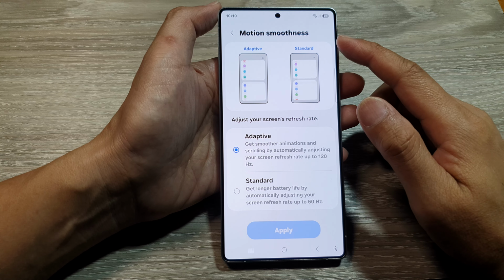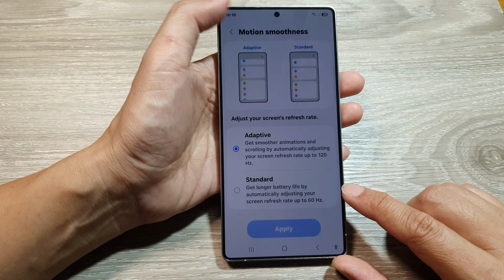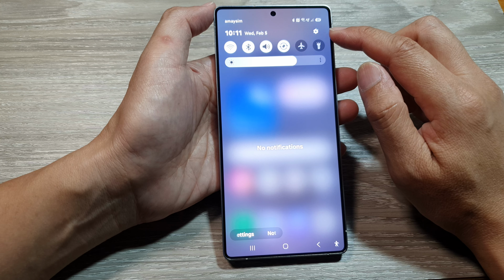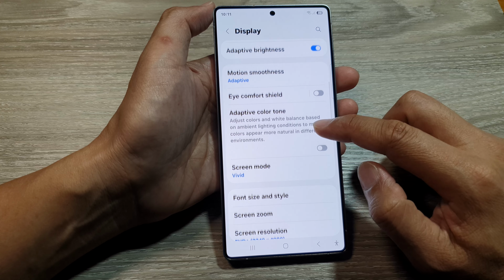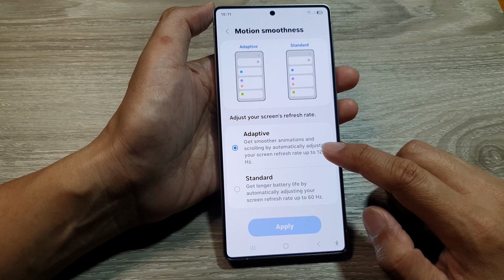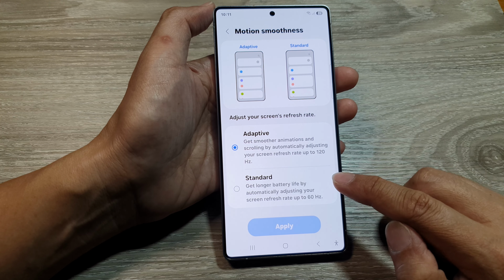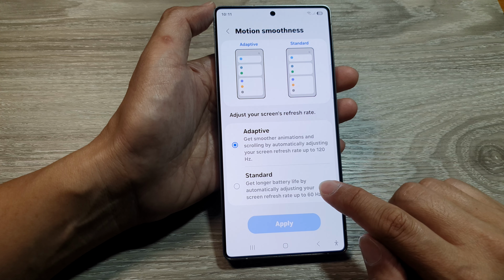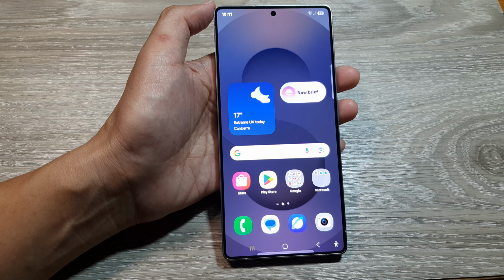Galaxy S25's: How to Set Screen Motion Smoothness To Adaptive/Standard Refresh Rate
Learn how to set Screen Motion Smoothness to Adaptive or Standard refresh rate on the Samsung Galaxy S25, S25+, and S25 Ultra. This guide helps you optimize display performance for smoother scrolling or better battery life.